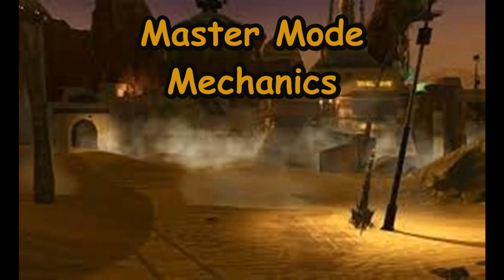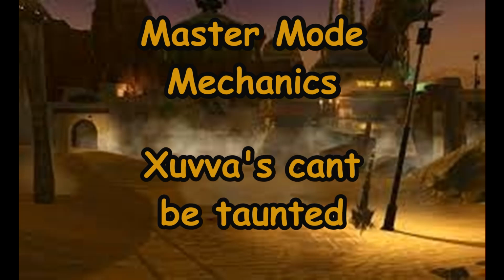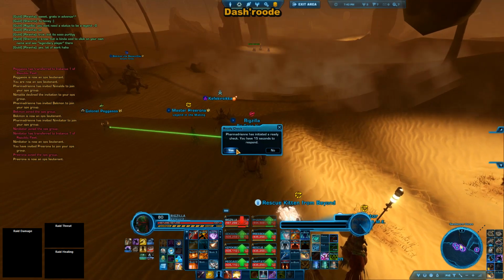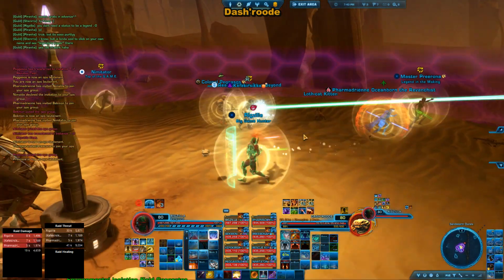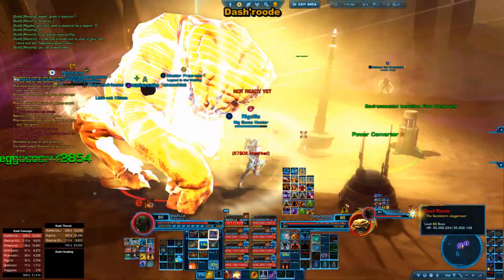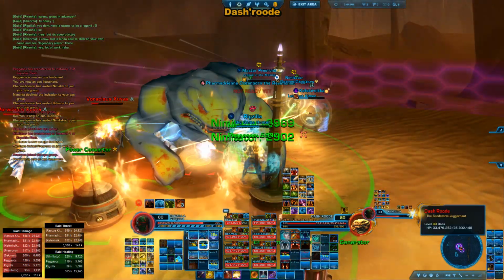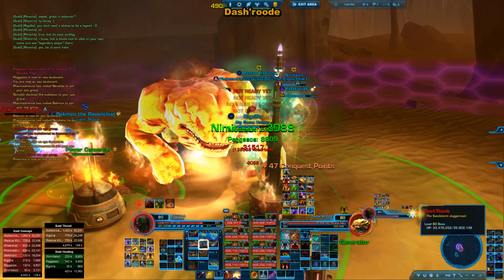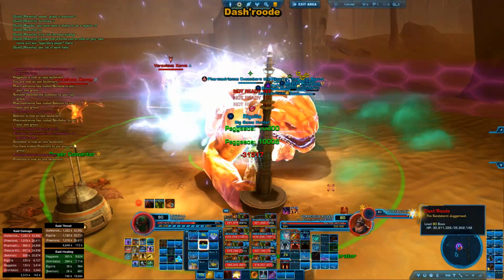Scum & Villainy - Master Mode - Dash'roode - Guide (fully narrated)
Master Mode Dash'roode - Guide (fully narrated).
Vanguard Tank PoV

These are some of my first attempts at creating guide videos for the current (7.4 at time of writing) patch of Star Wars The Old Republic.

I've played the game from launch and watched Dulfy guides for my Hard Mode (now Veteran Mode) progression raids. I'm lucky to be part of a stable raid group that is working through the Master Mode (Nightmare) operations but soon noticed that some of the Dulfy guide from 8+ years ago are no longer relevant, and sometimes by quite a distance. There also seems to be a distinct lack of narrated guides and so in an attempt to give a little something to the community, this project was born!